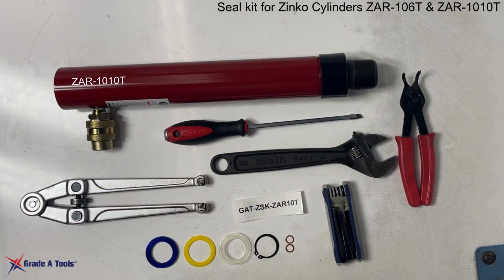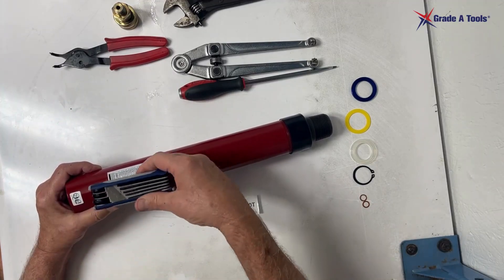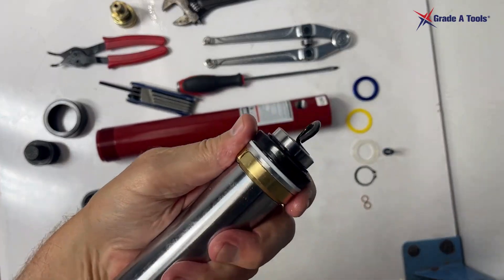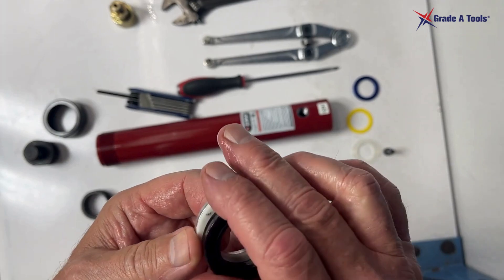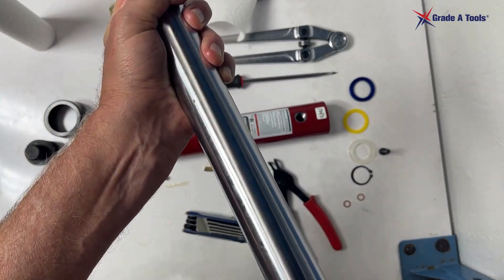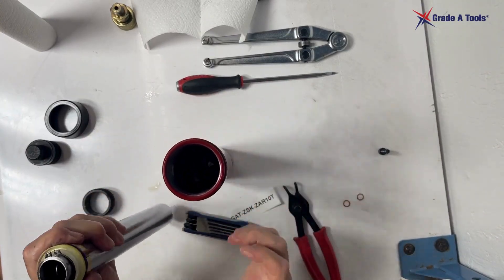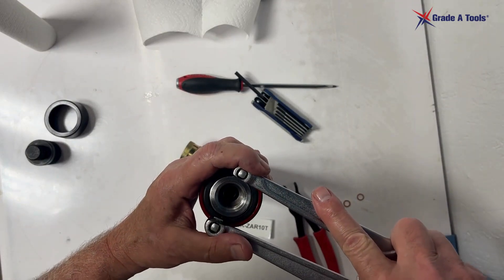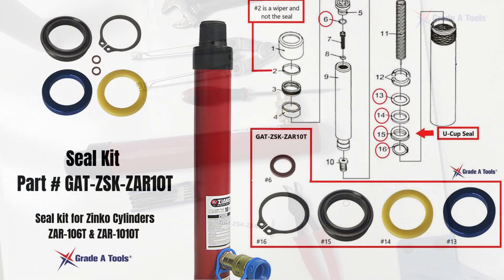Zinko ZAR-106T & ZAR1010T seal kit - 10 Ton Hydraulic Rams and cylinders Overhaul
This is a seal kit made for a Zinko 10 ton hydraulic ram cylinder, and will work on ZAR-106T and ZAR-1010T Cylinder. Kit includes (1)U-Cup Seal, (1) Snap Ring, (1) Nylon backer washer, (2) Aluminum Backer Washers, (2) Copper compression washers. Kit Replaces OEM part 9201010T-RP. Note: Hydraulic oil recommended for the ram cylinders is AW32 & AW46.